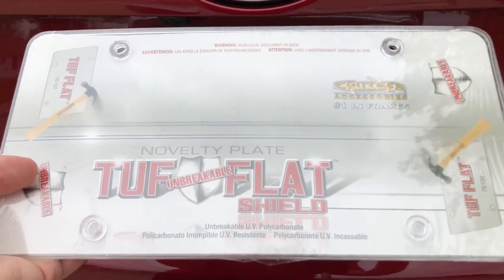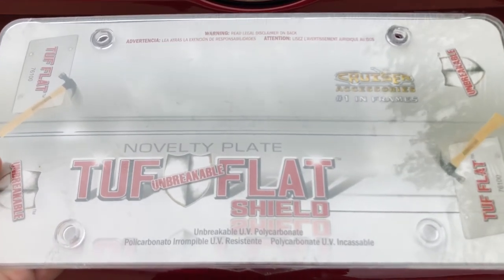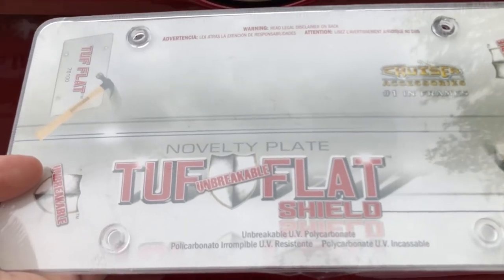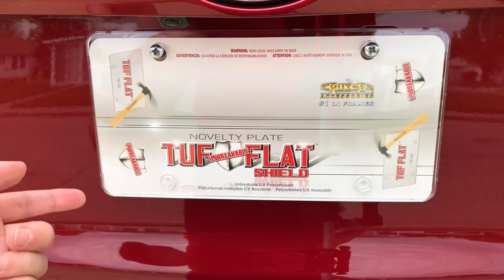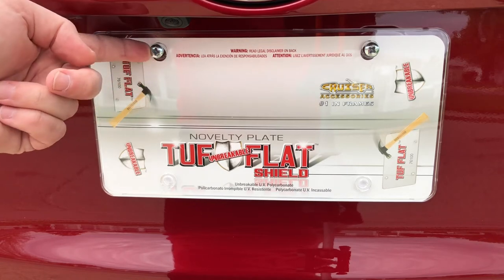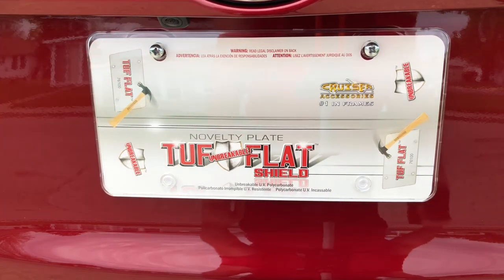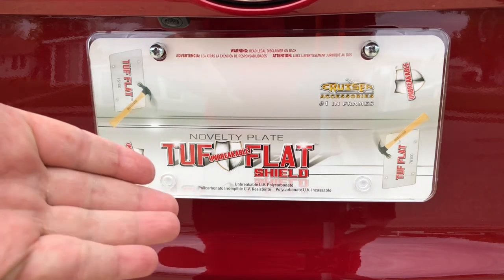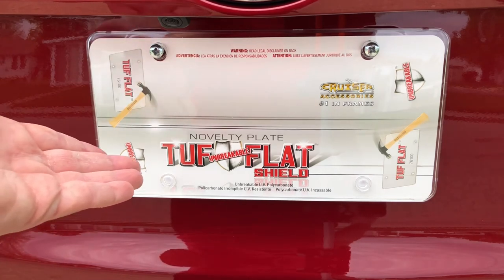Best Clear License Plate Covers | Cruiser Accessories Tuf-Shield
These Covers
Best Clear License Plate Cover
Cruiser Accessories
Tuf-Shield 76100